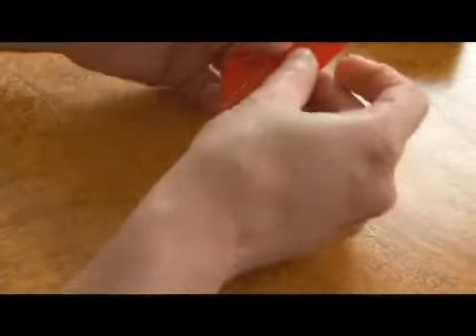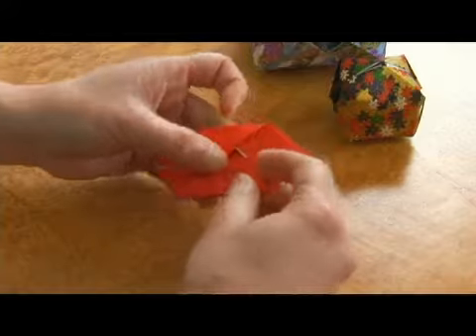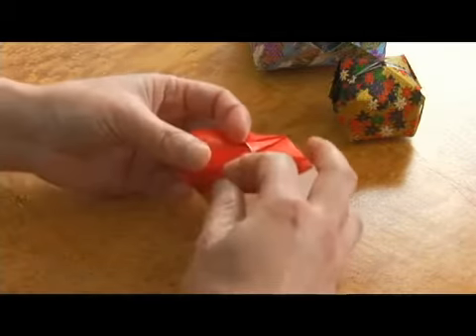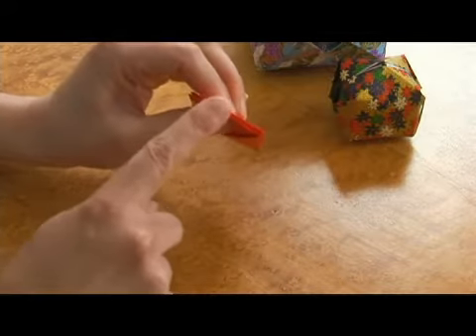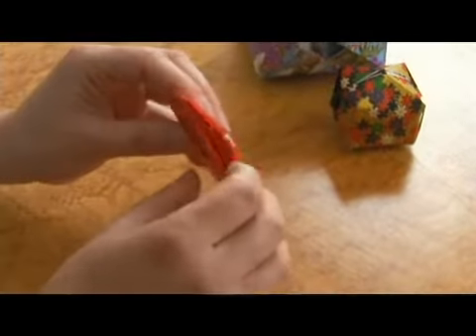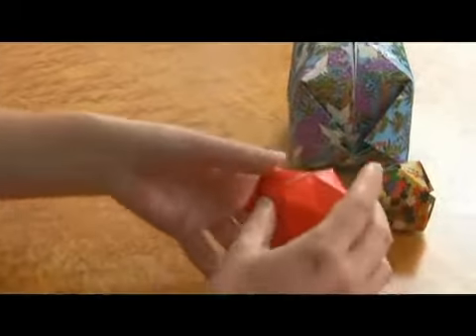Origami Water Bomb: Part 2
Origami Water Bomb: Part 2. Part of the series: Intermediate Origami Folding Instructions. Water bombs are simple origami models that are fun to create anywhere. Learn tips from an origami expert on how to finish this model in this free video clip.